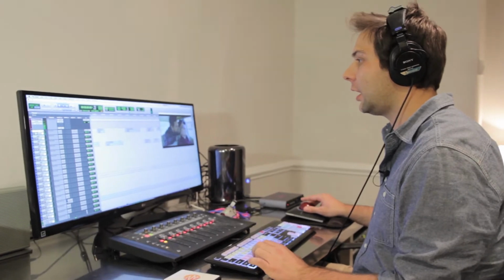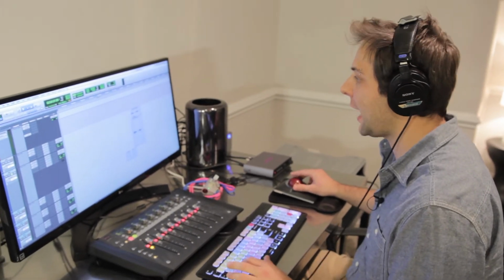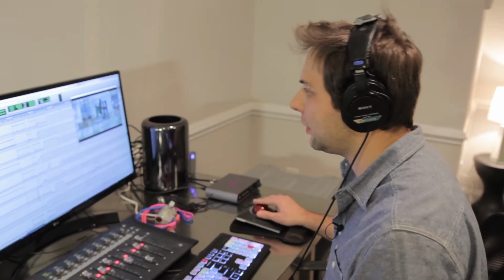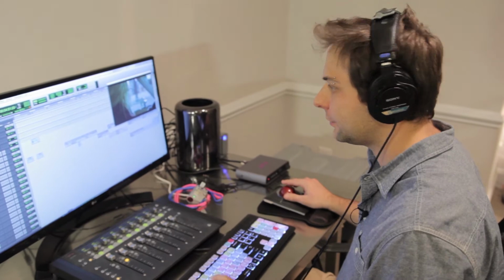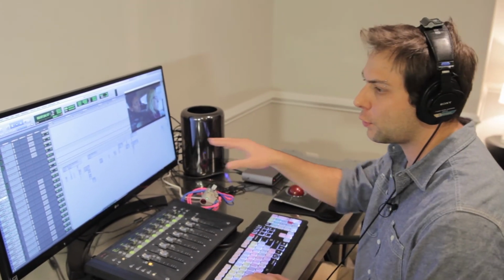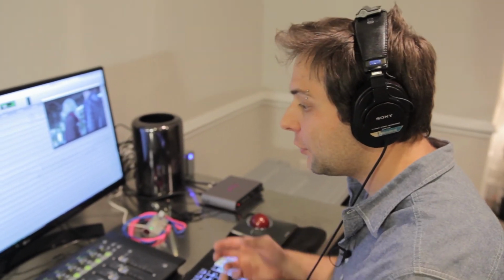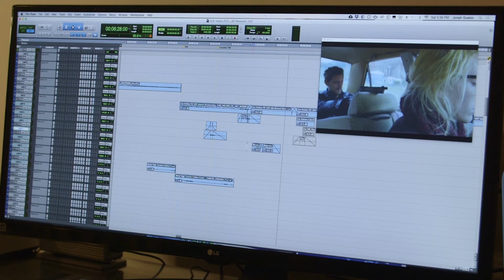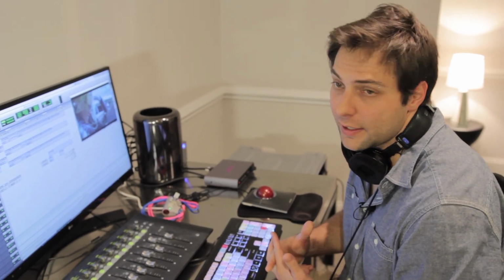Inside Project Volare | Post Sound: The Other 50%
Project Volare is a 6-week short film series & guide to filmmaking.

About The Project:
One episode will be released each week for six weeks.

Inside Project Volare videos provide tips in directing, writing, sound & acting. Send us your questions about the art of filmmaking. Each week of the series, the top three submitted questions will win gear from a sponsor.